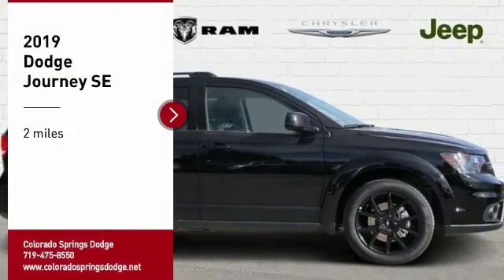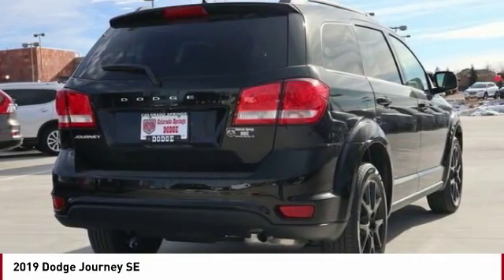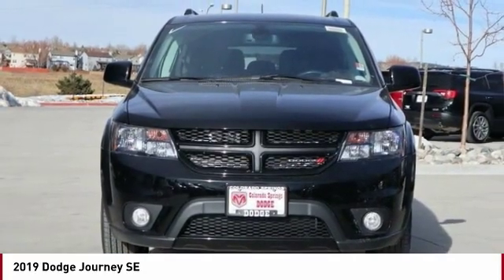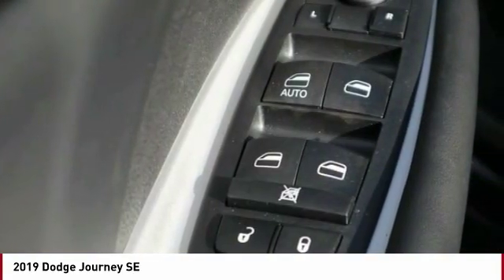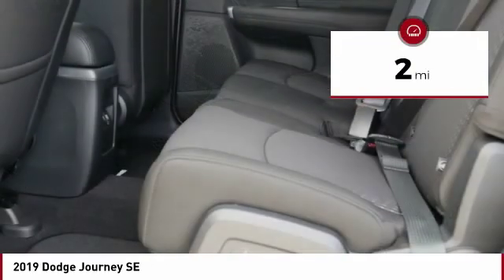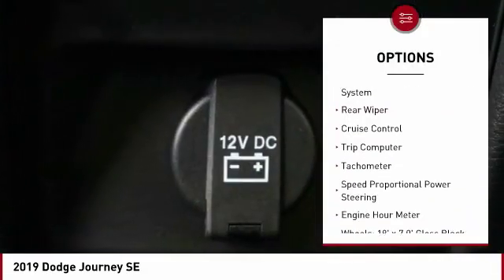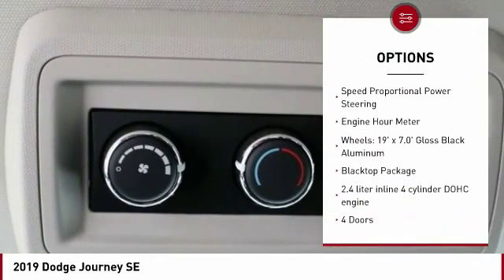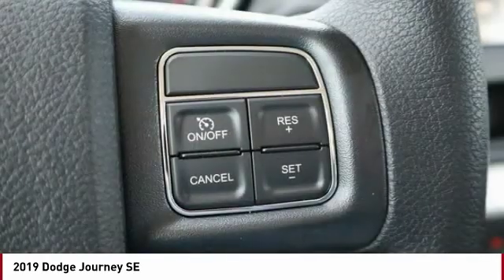2019 Dodge Journey Colorado Springs CO 4562T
Pick up this Pitch Black Clearcoat 2019 Dodge Journey, available today at Colorado Springs Dodge. This could be the one you've been searching for.